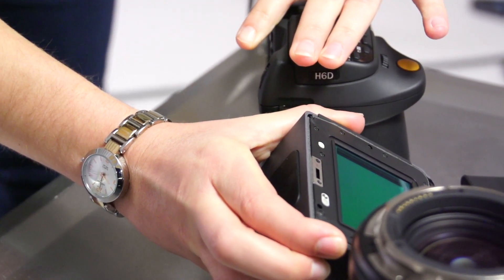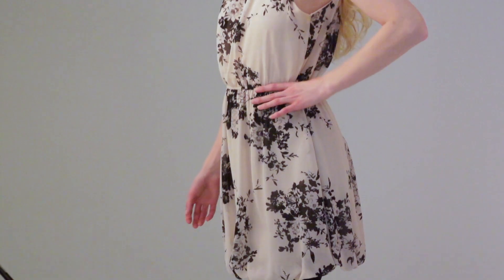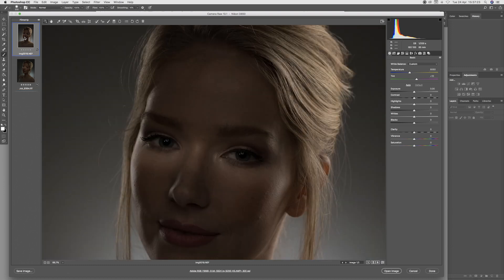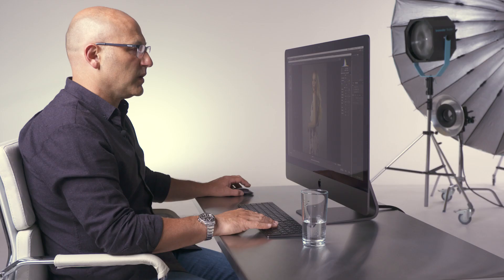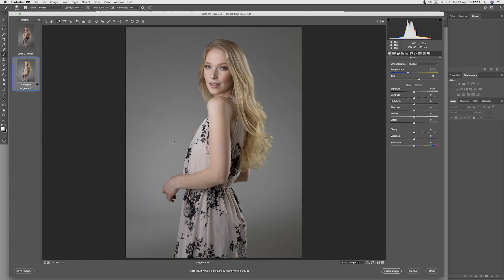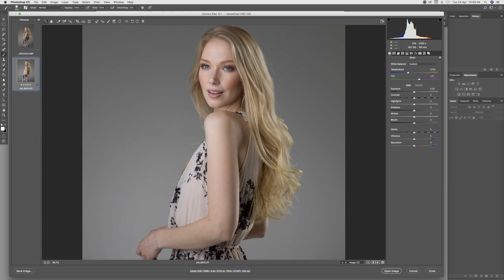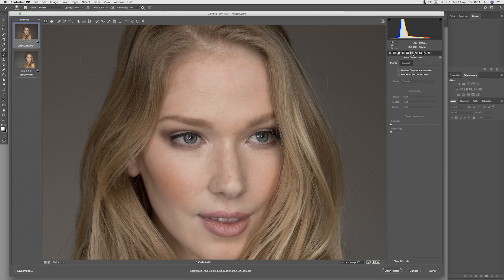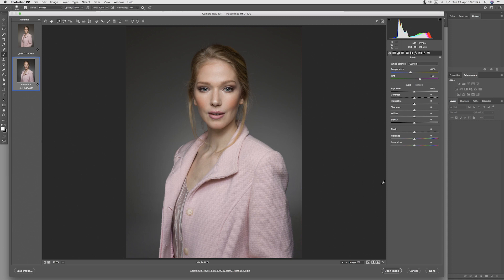Medium Format Advantages, Portraiture Captures and Image Comparison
For more information and how and why we made this videos, along with a closer look at the images check out

I was recently asked by Hasselblad to make a series of videos, several of which were a comparison between the medium-format Hasselblad H6D-100c and the best 35mm full-frame camera on the market at the time.

I was looking to explore the capabilities of both when it came to image detail, three dimensionality, tonal range, shadow detail, color fidelity, color accuracy and tethered shooting.